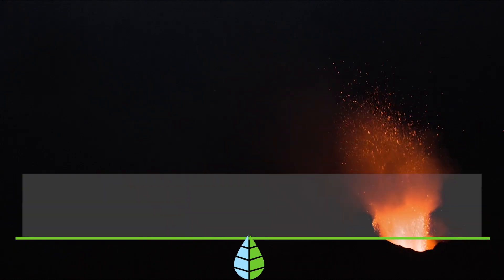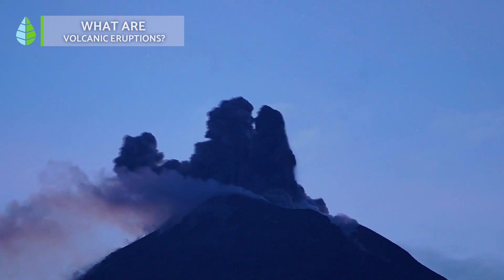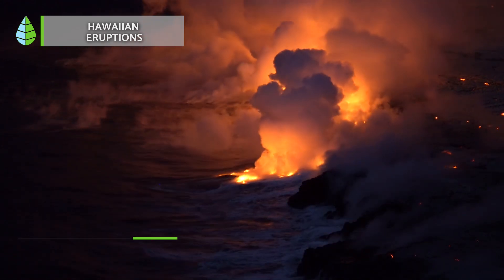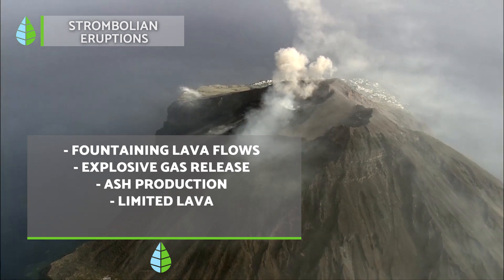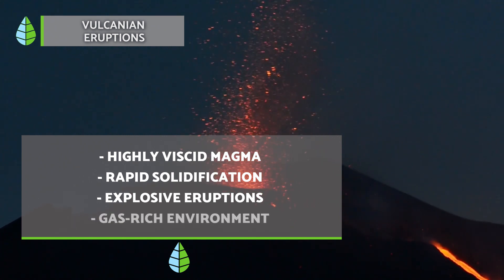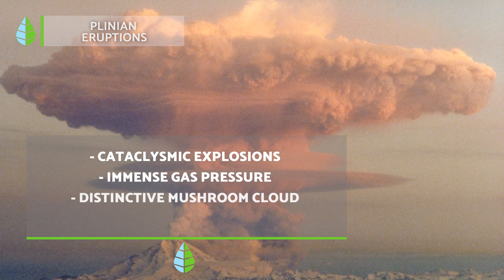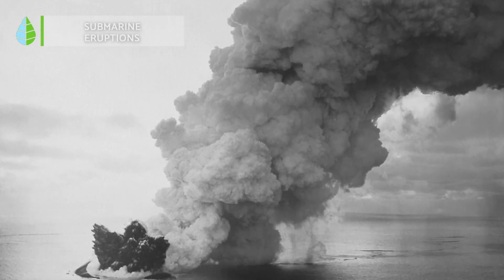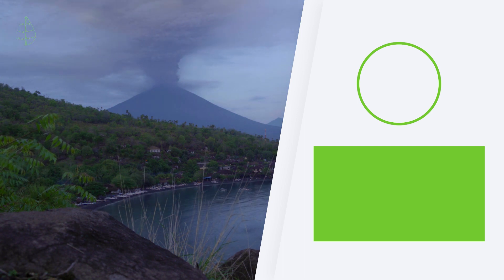Volcano Explosions EXPLAINED!🌋 6 Eruption Types You NEED to Know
🔥Ever wondered how volcanoes erupt? 🔥 Join thedailyECO on a fiery journey as we delve into the fascinating world of volcanic eruptions! Whether you're a volcano enthusiast or just curious about our planet's fiery side, this video is for you!